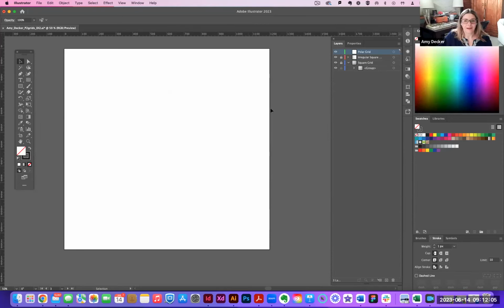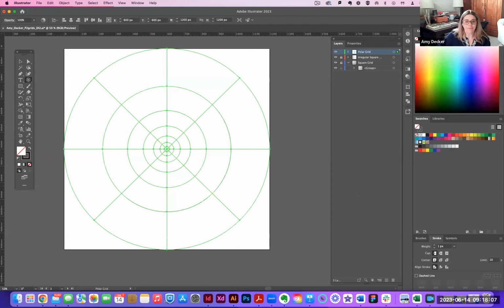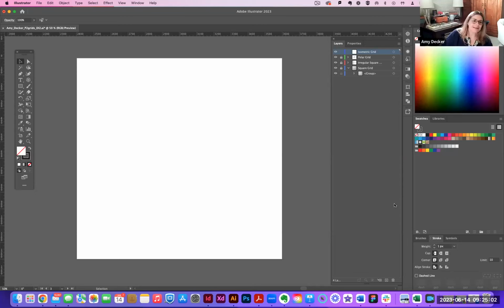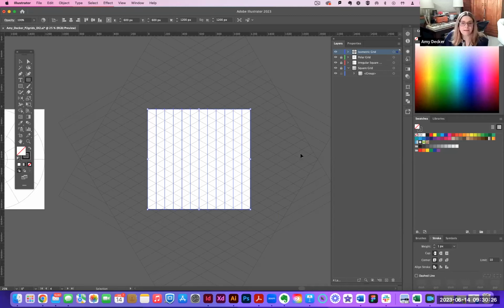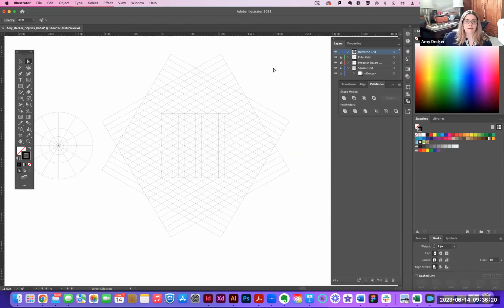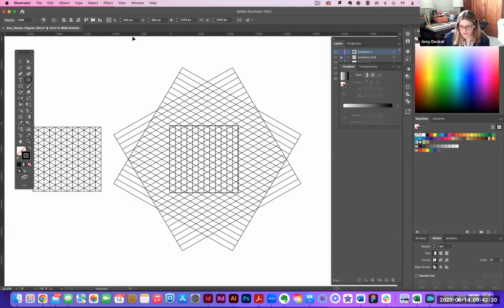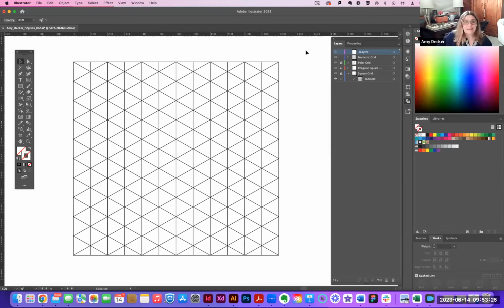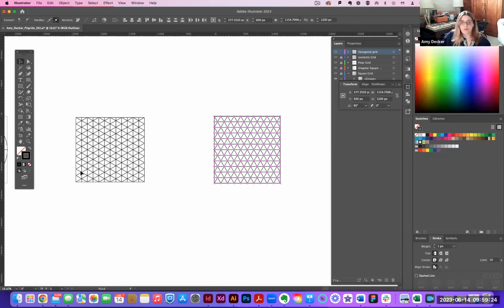DI2 P2 Demo2 Part2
Setting up Polar, Isometric and Hexagonal grids.